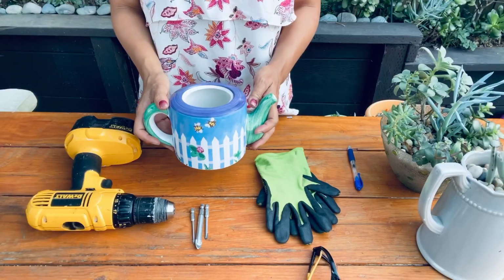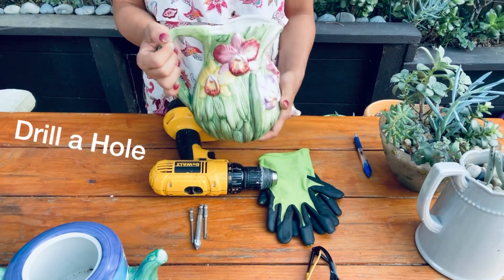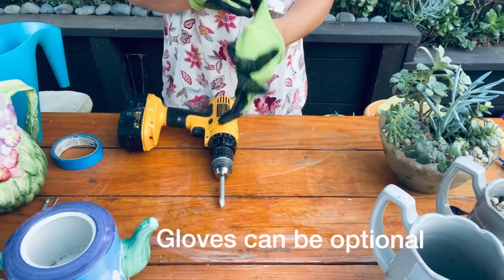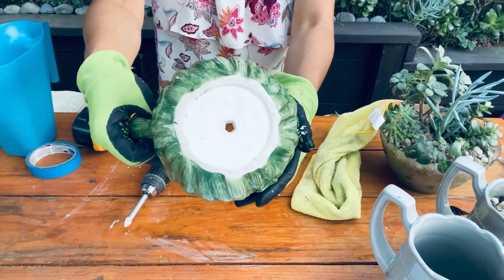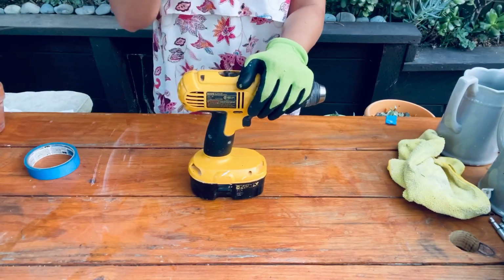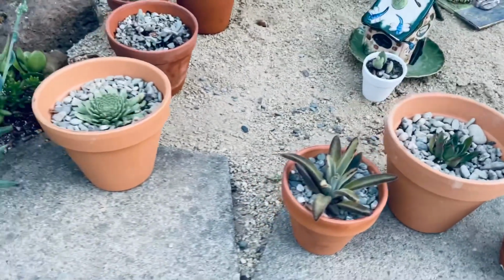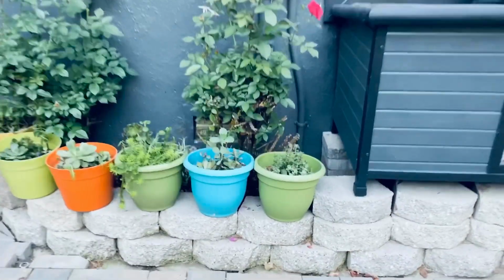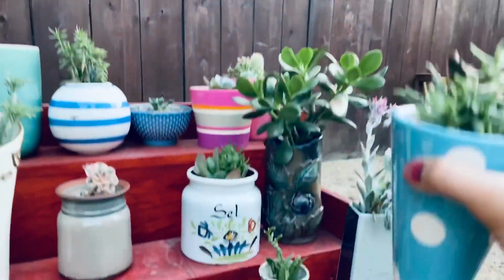How To Drill A Drainage Hole In Your Ceramic Pot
In this video I showed how I drill a drainage hole in my ceramic pots without breaking them. I also mentioned the importance of having a drainage hole in your succulent pots and why I prefer clay pots over plastic containers.

I encourage you to make sure your subtitle feature is on while watching for a better experience.

Having a drainage hole in your pot, it will allow water in the soil to drain freely so adequate air is available for the roots. This is more crucial for succulents because they hold water in their tissues, leaves and stems. If they’re sitting in water too long, their roots will rot and will cause your succulents to die

Thank you for clicking on this video and I definitely want to see you on my next video.

 PRODUCTS MENTIONED OR USED IN THIS VIDEO FOR A SUCCESSFUL GARDENING:
**Direct link to Amazon site provided for your convenience.

If you enjoy the content and want to see this channel grow, you can support by using the customized links below when you purchase any of these products.

Note: Product must be purchased within 24 hours after clicking the provided customized link for this channel to get credit. Thank you!

(LIQUID FERTILIZER)

(MIX SOIL FOR SUCCULENTS)

(REG MIX SOIL)

(PEAT MOSS)

(CLAY POT) 6" inches / 4pk

(CLAY POT) 5" inches / 6pk

( 3-PC GARDENING TOOL SET)

(POLISHED BLACK PEBBLES)

(POLISHED  WHITE PEBBLES)

(POLISHED MIXED PEBBLES)